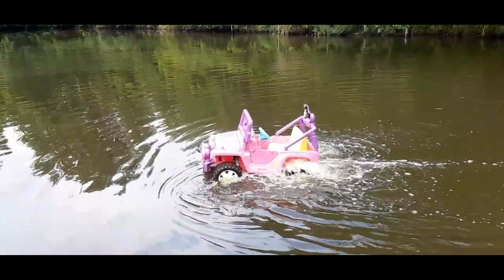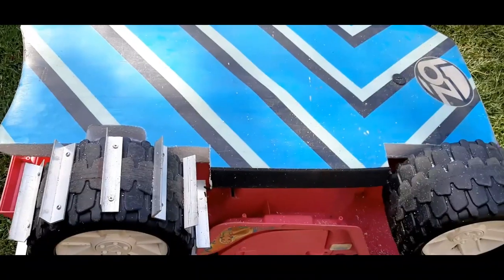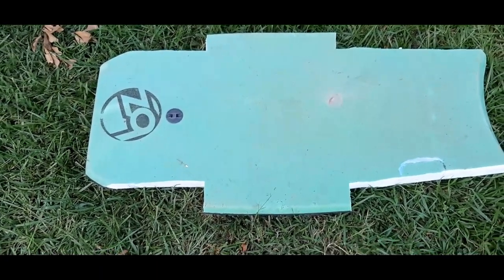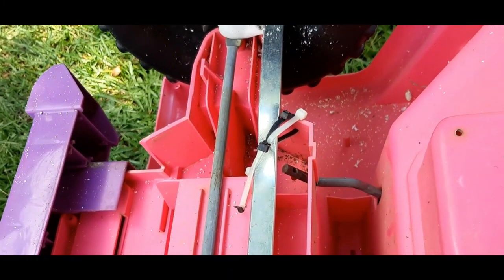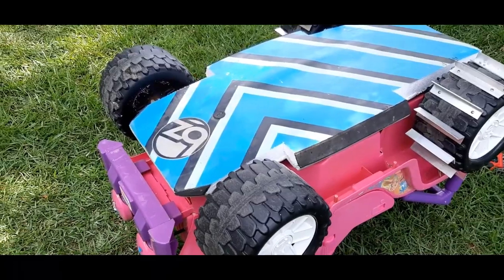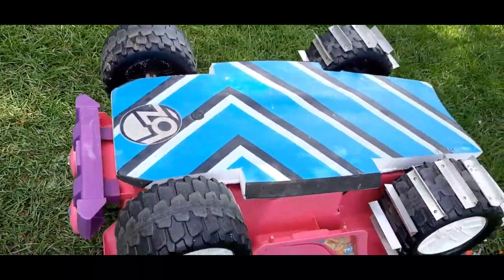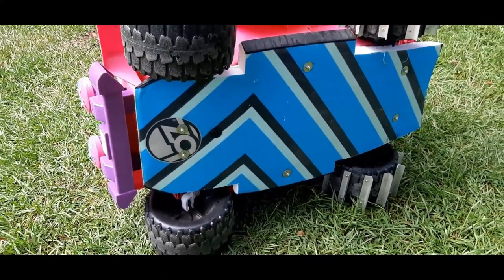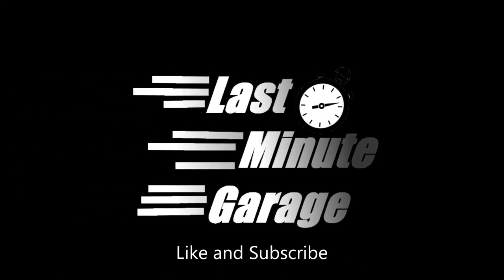Power Wheels Barbie Jeep Flotation Install - Amphibiousness Getting Real!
Amphibious Power Wheels RC Jeep Gets Better Flotation
Contest  Video 4 of the $50 Scavenger Hunt - You can't win if you don't comment!
1-How many screws were used to hold the floatation on?
2-Name the different devices that were mentioned to cut the flotation?
3-What was used to fix the big hole I cut in the floorboard?